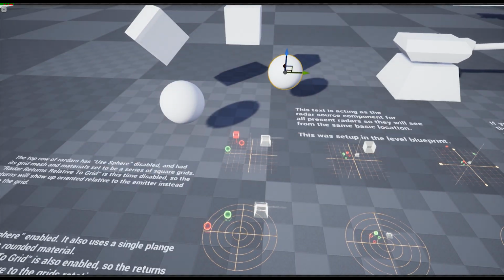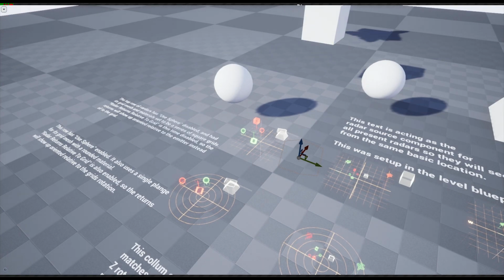3d Radar Demo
The 3D Radar package contains an actor that when implemented into your project can allow you to create a small 3d map showing representative meshes for other actors or objects in the world, with freedom in their appearance and control over the radars own appearance and functions in the world.
There are a large number of options for controlling ranges, what targets will show up, or how they will look, to make it as easy as possible to fit into your own projects even with the great variety of needs that different people will have.